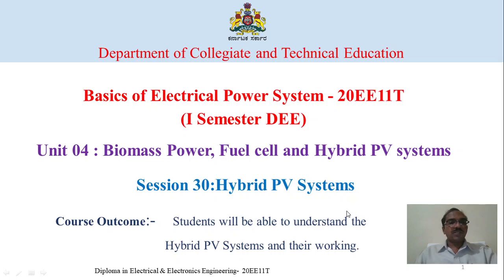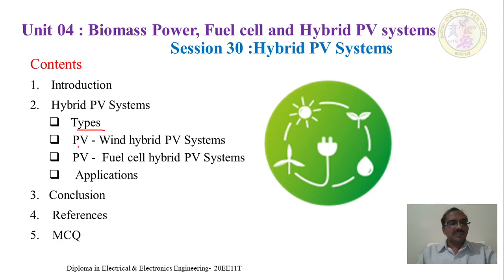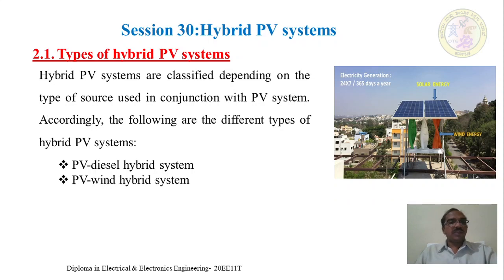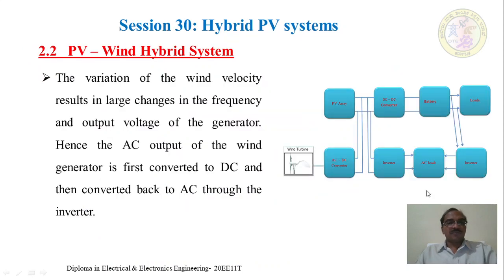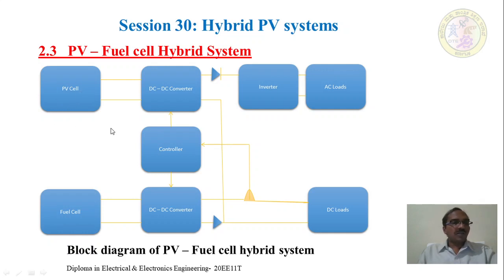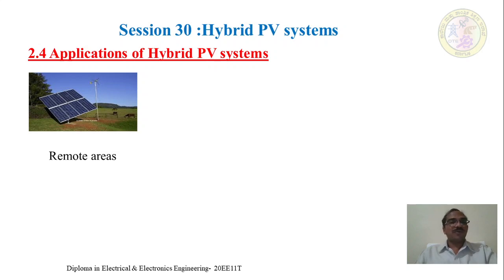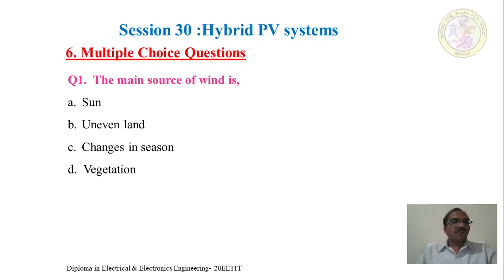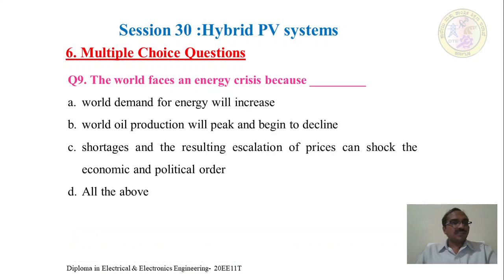EEE_20EE11T_U4_S30_Vi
Unit 4 session30